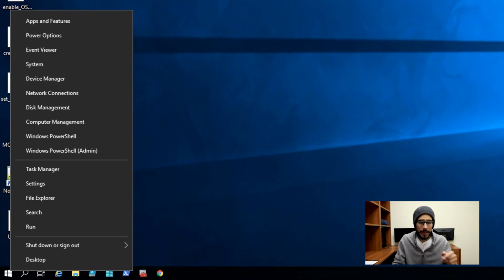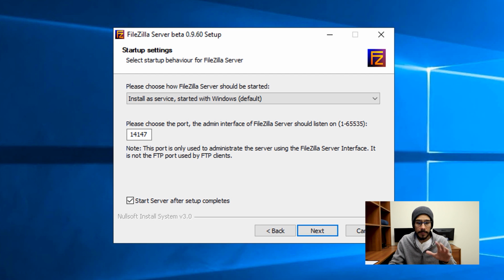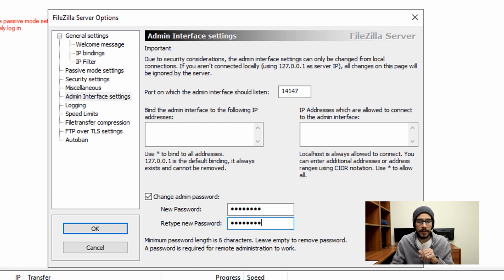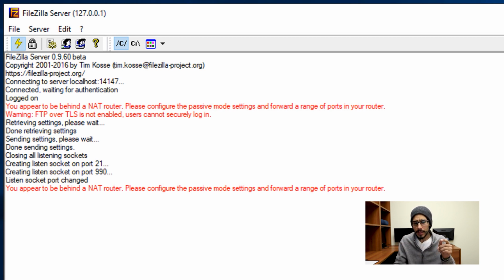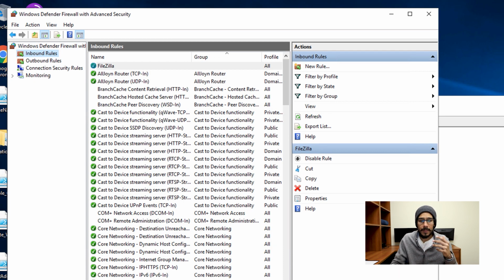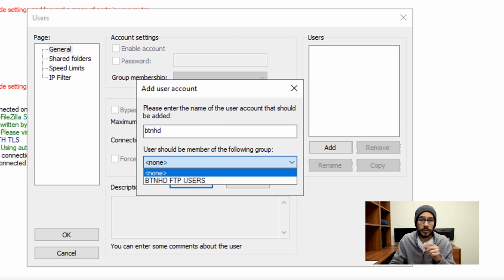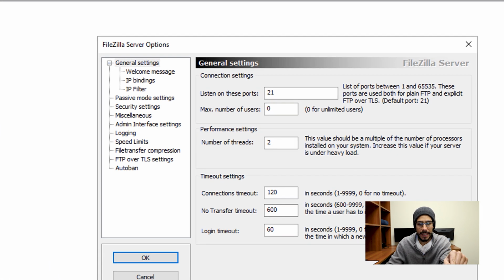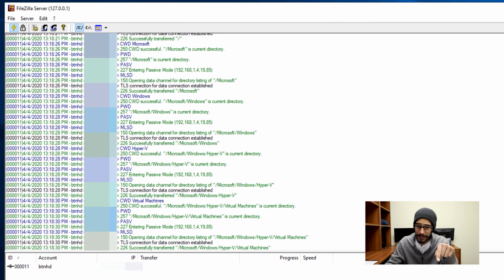FileZilla Sever Setup Configuration Step-by-Step in Windows Server 2019!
Here is your guide o FileZilla server setup configuration on Windows Server 2019. We go over how to enable TLS, configure passive mode, create a user and a group with the correct permissions within FileZilla to connect to your FTP server successfully.